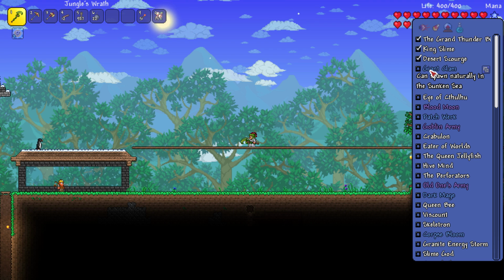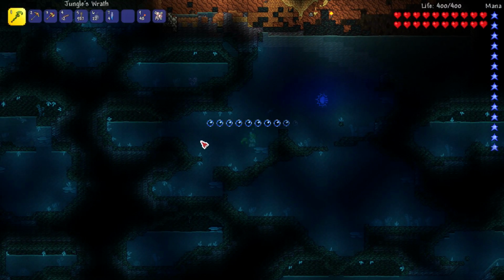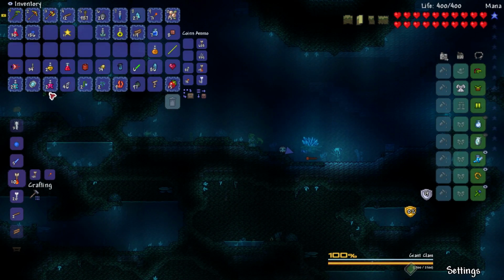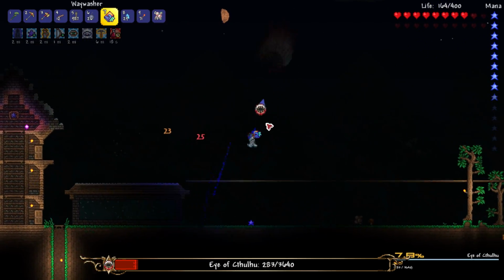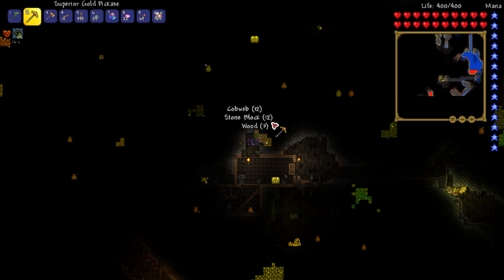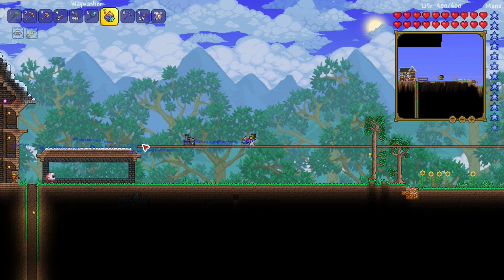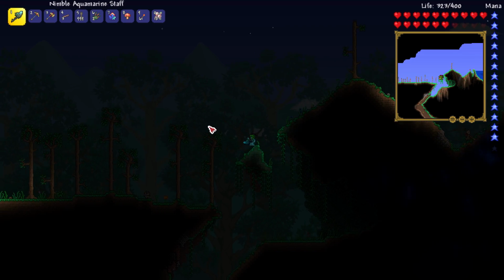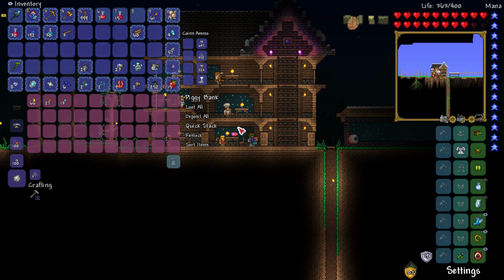Budget Waterbolt & Crabulon Boss! Terraria Modded Mage Calamity/Thorium #4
it's time to make a variety of mage upgrades and tackle some more Terraria bosses! oh yeah, wash those hands.

Mods Used:
Calamity, Thorium, Wildlife, VienMiner, Magic Storage, Crafting Interface, Boss Checklist, Boss Health Bar, Creeper Aw Man, What Mod is the From? and Weapons Out!